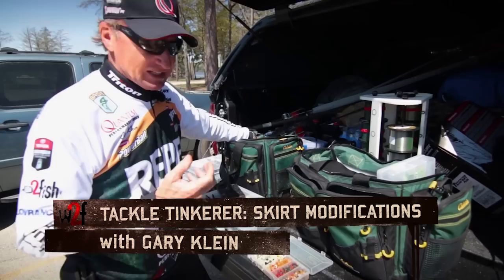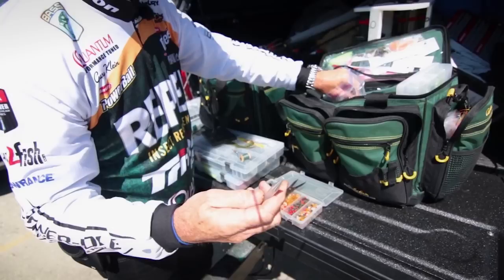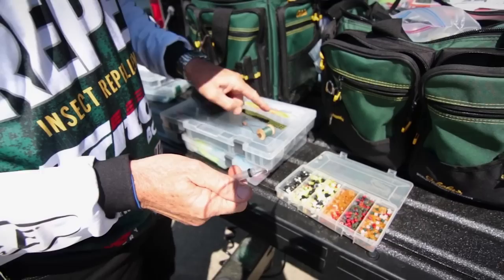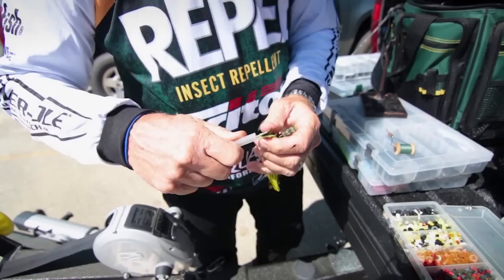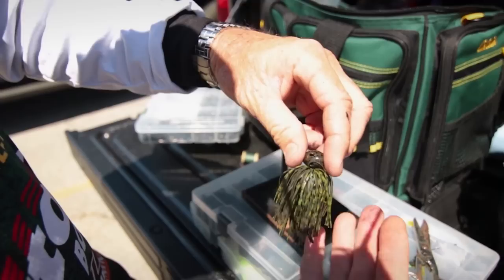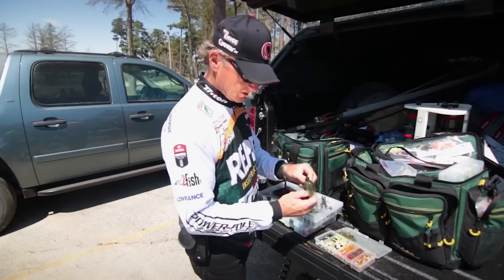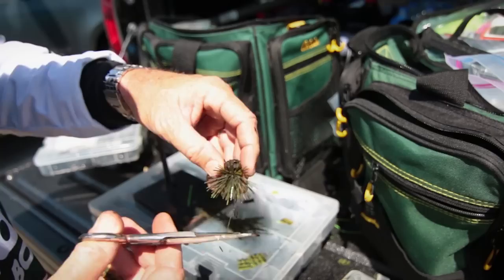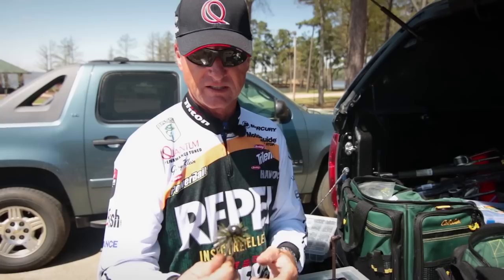Tips for Making and Modifying Lure Skirts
Gary Klein shares some really unique and cool jig skirt tweaks that you've probably never seen before. The intent is to present bass with a new look they're not conditioned to. Success is often about subtle changes that can trigger bites from otherwise reluctant fish.